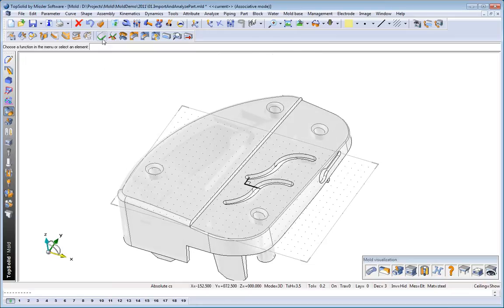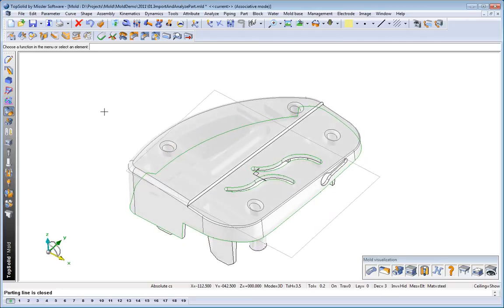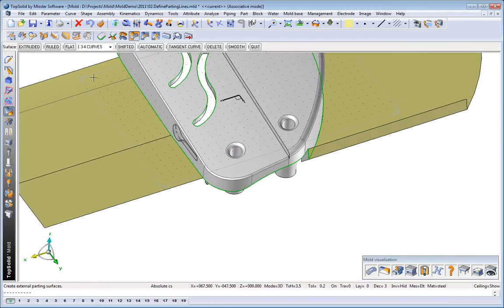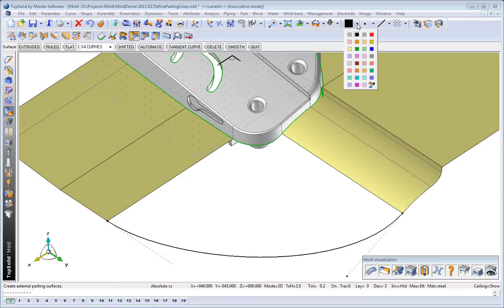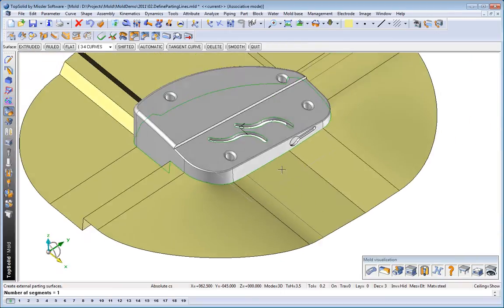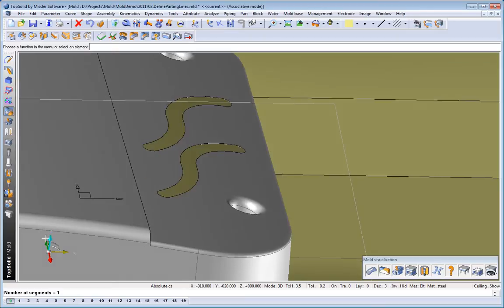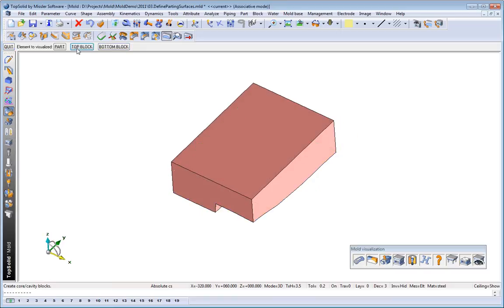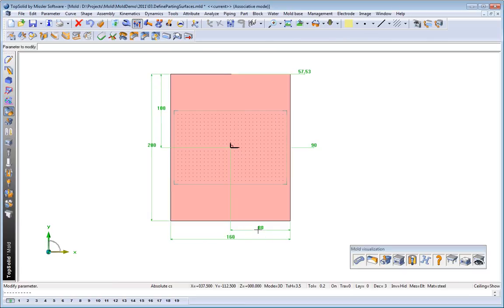TopSolid'Mold: Powerful Split Features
TopSolid'Mold provides a complete set of features to split core & cavity blocks:
Parting line creation with silhouette detection, External and Internal Parting Surfaces, Core & Cavity Blocks creation

Benefits: Split any type of parts, From basics to most complex parts, faster